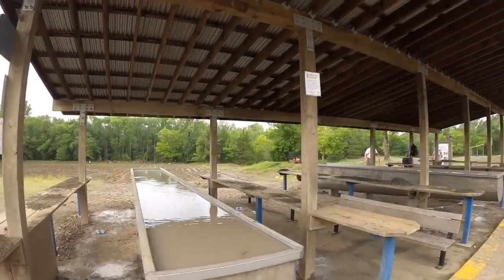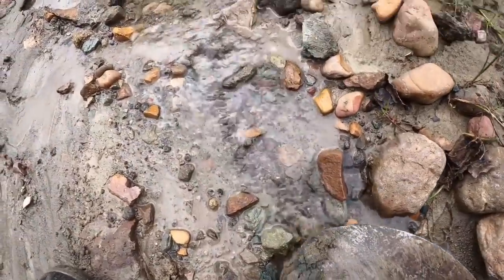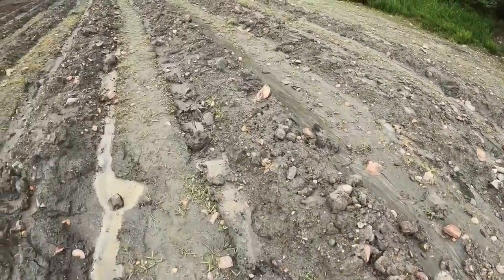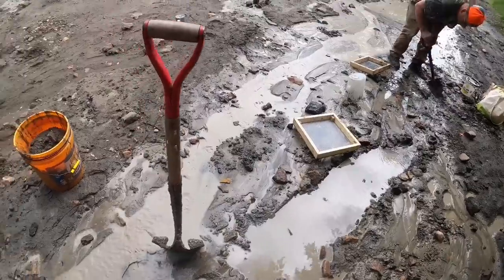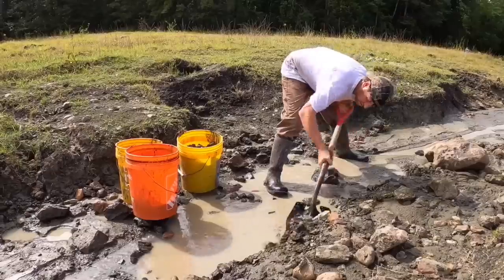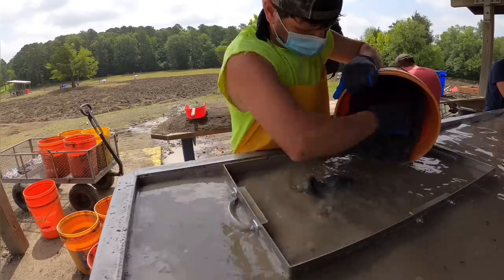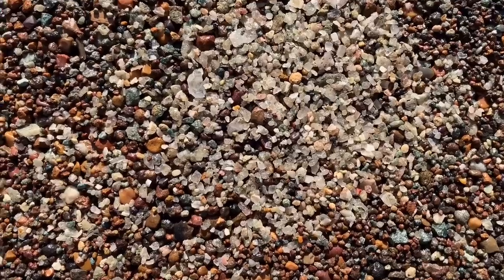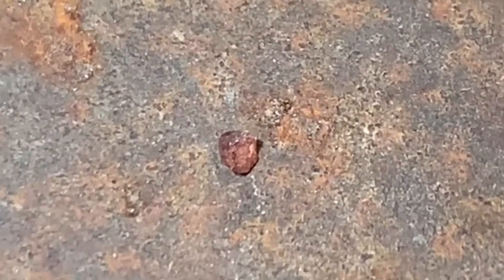WET SHIFTING LIKE A BEAST | Sampling, Identifying, Testing Gravel | Crater of Diamonds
Wet Shifting like a beast!!! I filled two buckets with Diamond Ore (Gravel) from several  different area at the Crater Diamond State Park, the only Diamond mine in the USA that’s opened to the public, and you keep what you find!! Learn how to search for diamonds!
enjoy the video thank you for the support!!

⛏Diamond Mining Gear I use & recommend

Long Wave UV Light:

Digital Diamond Tester:

DMI Diamond Series Classifiers Set:

Gravel Scoop:

Yellow Wash Apron:

Kinco size (Medium) frostbreaker Thermal Gloves:

Long PVC Gloves for Washing Material:

Rubber Boots:

Heavy Duty Wagon:

Heavy Duty Shovel:

Heavy Duty Long Handle shovel:

EstWing Pick:

EstWing Hard Rock Hammer:

Concentrated Material Tub:

3M Safety Glasses Clear:

3M Safety Glasses Dark Tent: